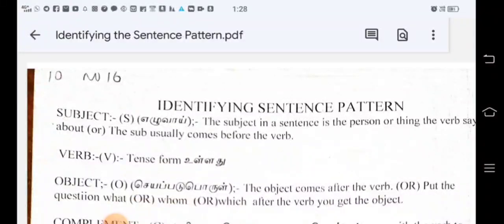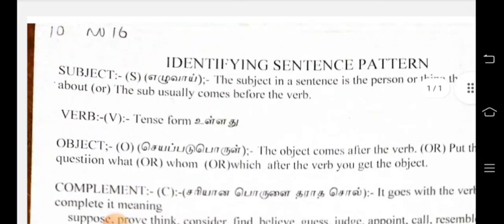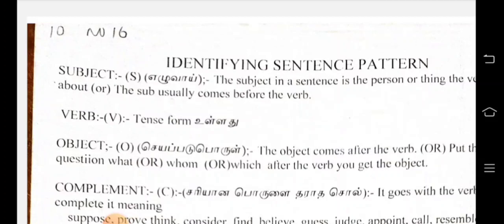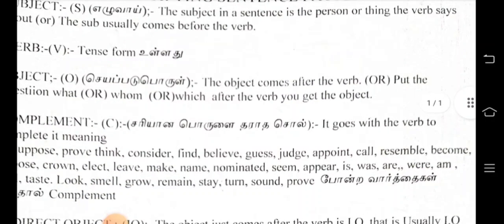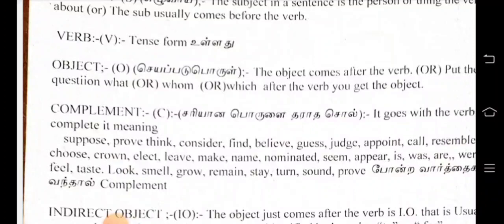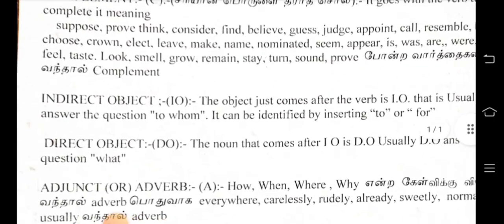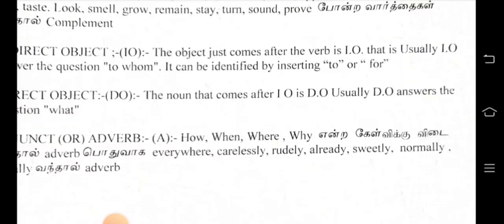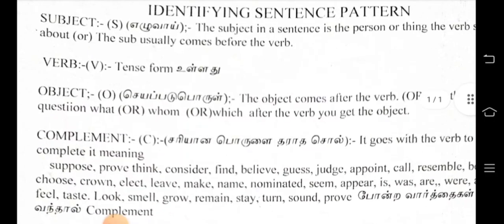ENGLISH GRAMMAR - IDENTIFYING THE SENTENCE PATTERN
SRIHARI MATHEMATICS ACADEMY